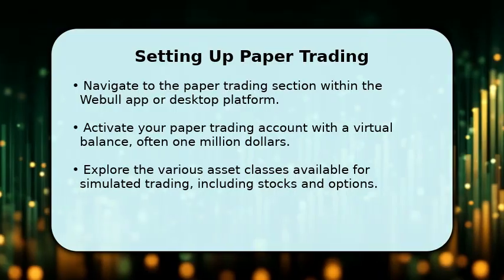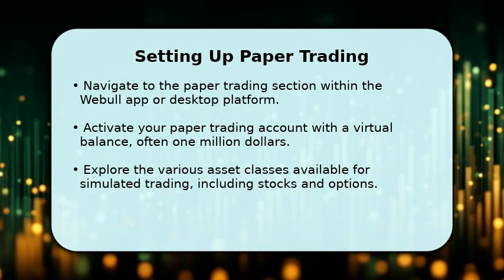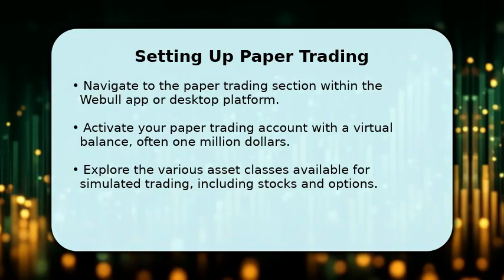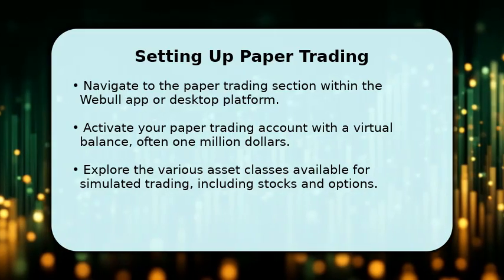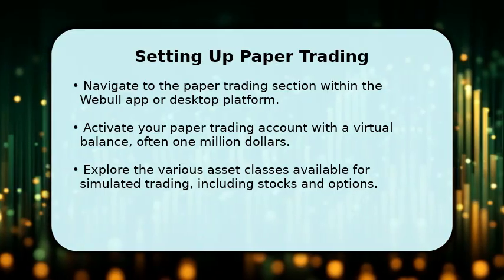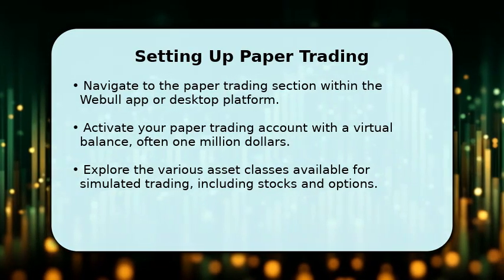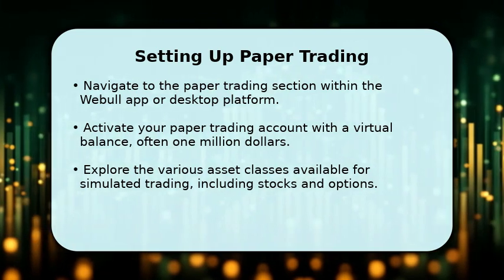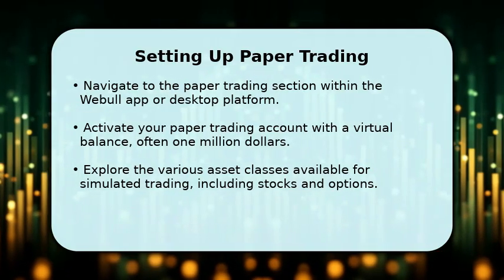How To Use Webull Paper Trading (Updated)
▸ (f) In this video, we'll walk you through the process of using Webull's paper trading feature. This is a great way to practice trading without risking any real money. We'll cover how to set up your account, place trades, and monitor your performance. Whether you're a beginner or an experienced trader, this tutorial will help you get started with Webull's paper trading platform.

Webull paper trading, paper trading on Webull, how to use Webull, Webull trading tutorial, paper trading for beginners, Webull demo account, trading without risk, Webull practice trading, Webull stock trading